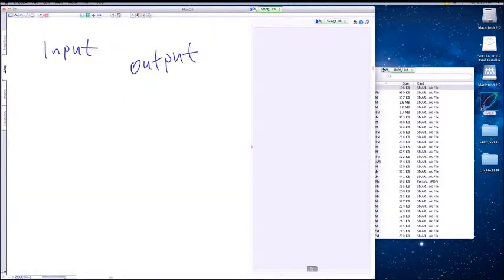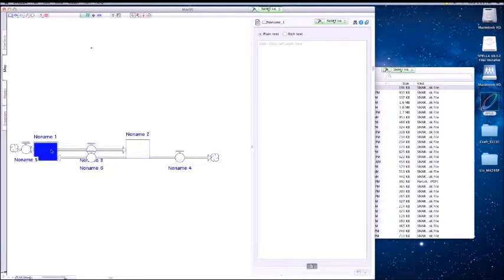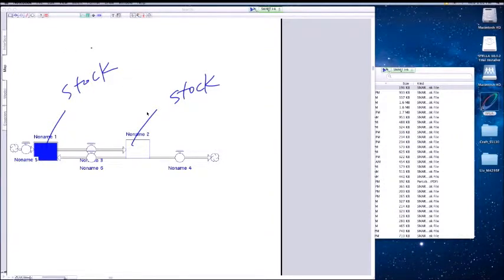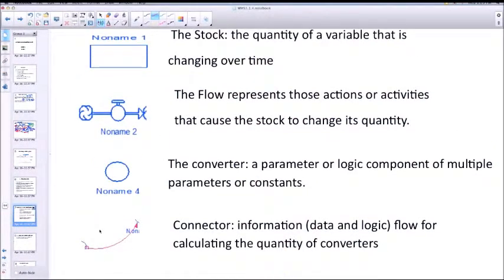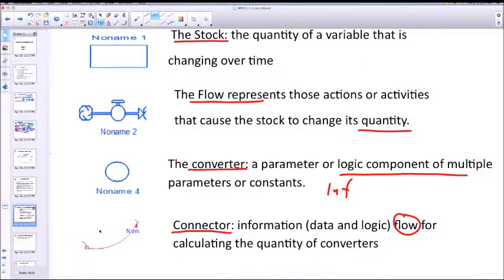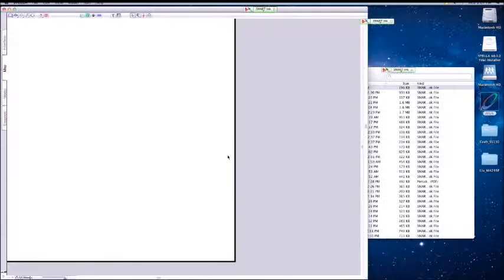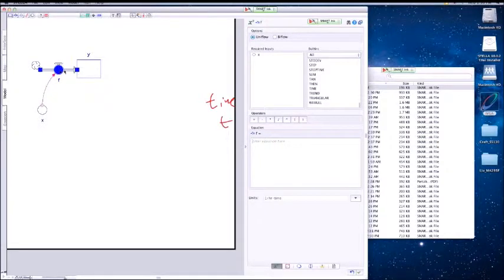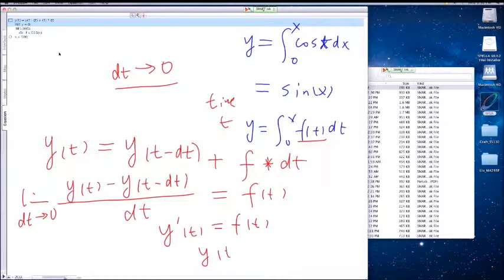Module3 Lesson4 Part2